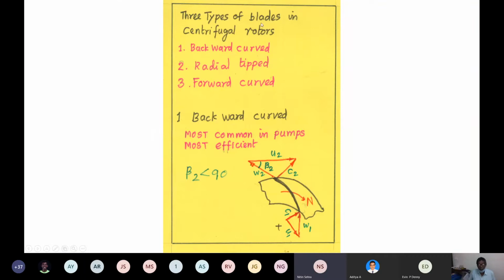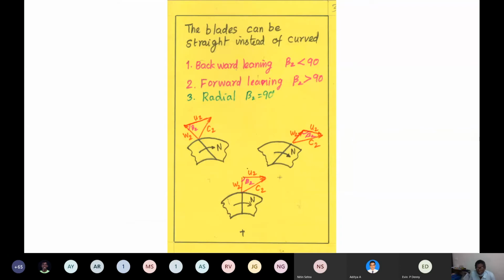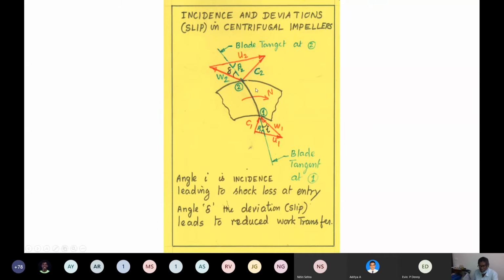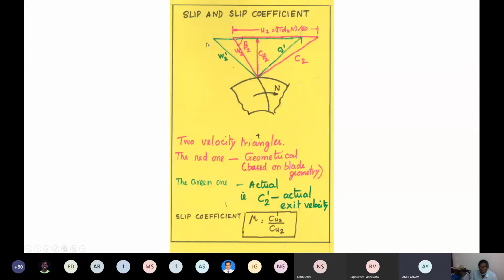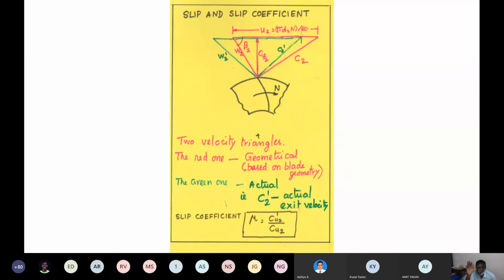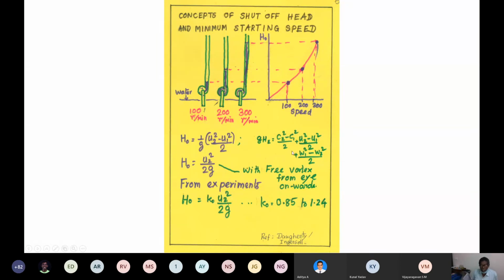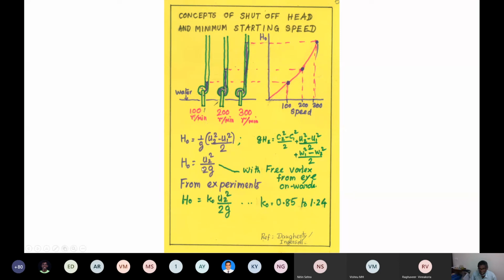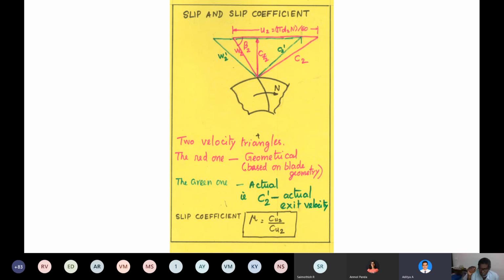Turbo Machinery Lecture - 7